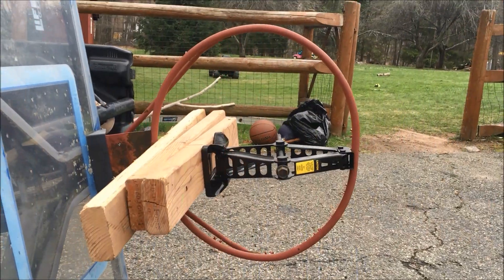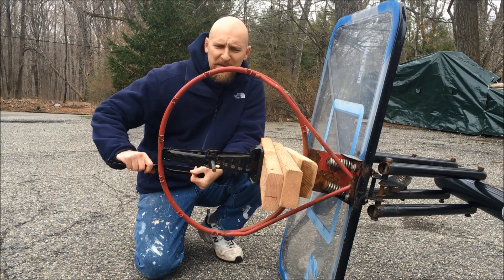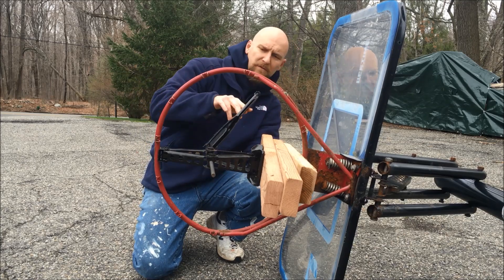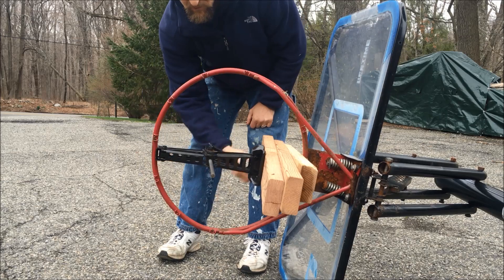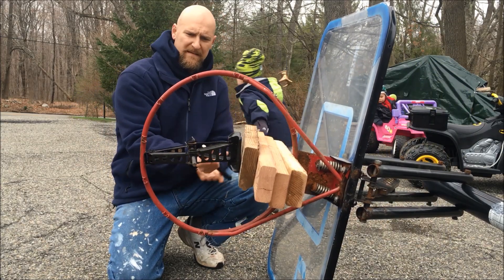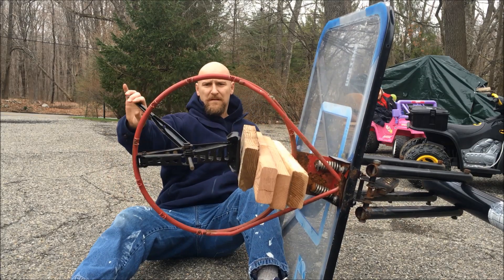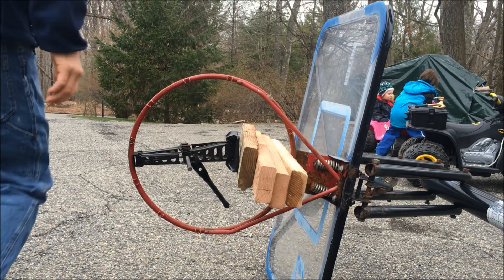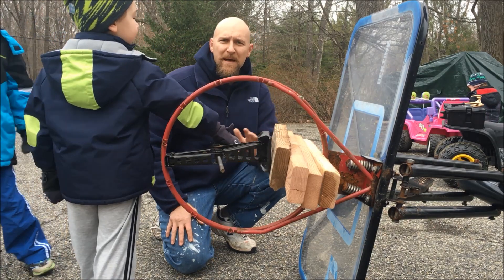How To Fix A Bent Basketball Rim - Oval Rim FIX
Has your basketball hoop been blown over by the wind and turned oval shaped? Hey it happens so I was on a mission to get mine back to a perfect circle.

Here is what I did to get  my hoop back in good health.